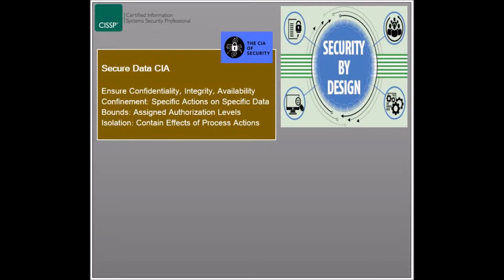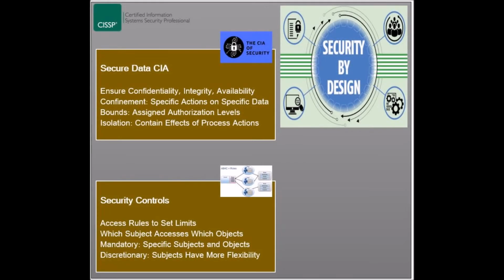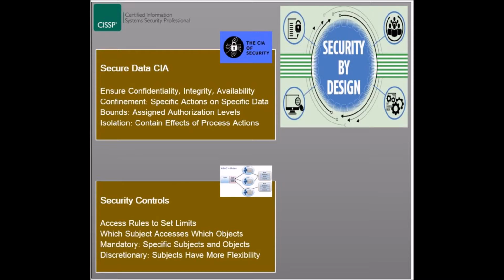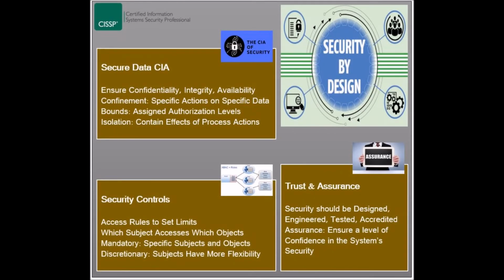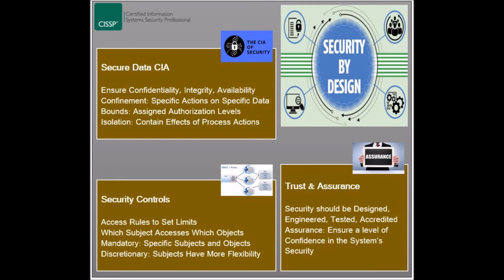CISSP #51 - Domain 3 - Security Engineering Principles 2